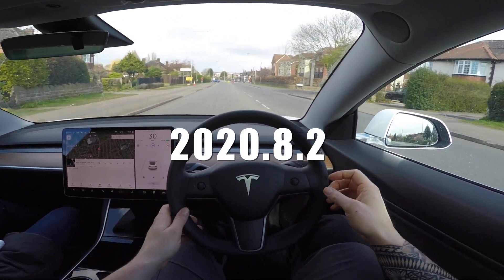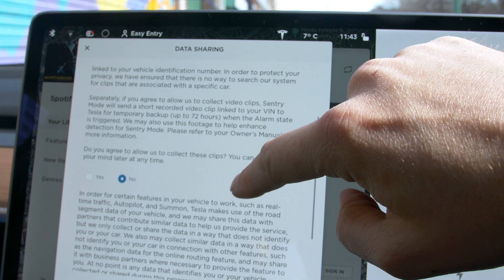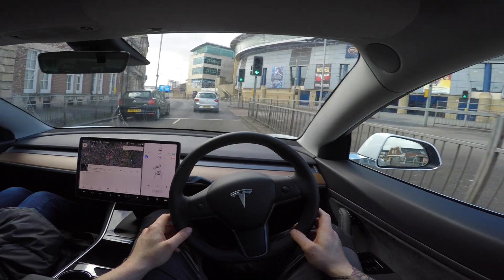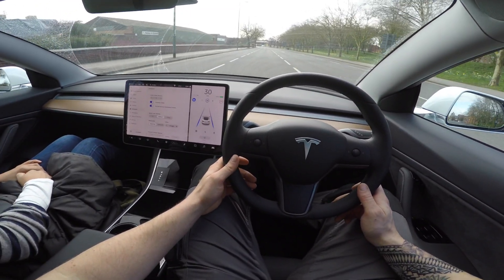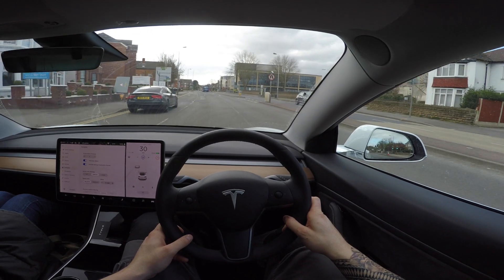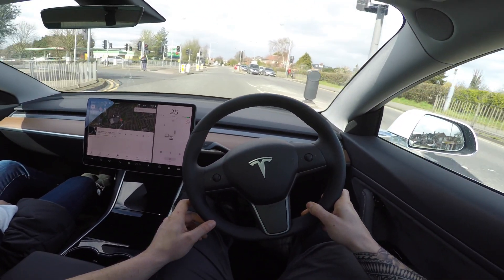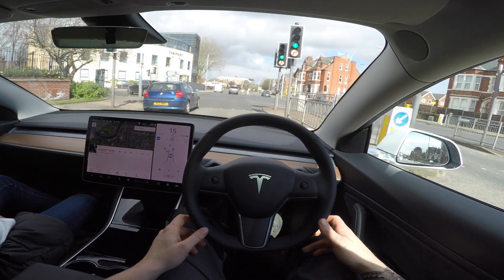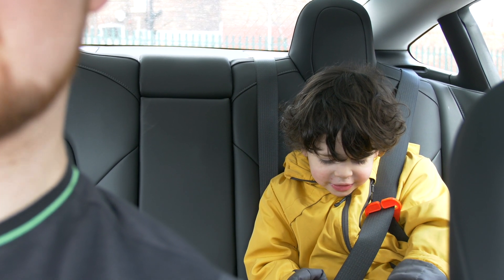2020.8.2 *UPDATE* UK - Autopilot Will it STOP at Red Light ? In Tesla Model 3 Standard Range Plus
2020.8.2 UPDATE UK - Autopilot Will it STOP at Red Light ? In Tesla Model 3 Standard Range Plus

So just a quick test drive of the new update to the tesla model 3 - still love updates, so crazy how these car get better over time! what other car company offers this out, and its free!

So the biggest thing about this update is that the autopilot has an update to help it with city full self driving, it can now stop at red lights. So i wanted to test it out with the standard autopilot.

Just to clarify this car has standard autopilot not Full Self Driving, but a lot of people wanted to know if this works with standard auto pilot.